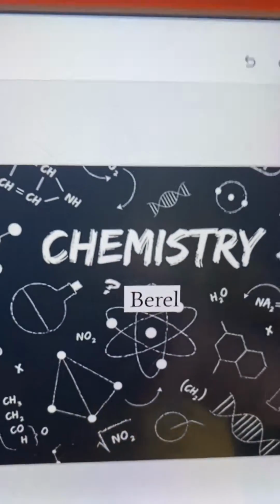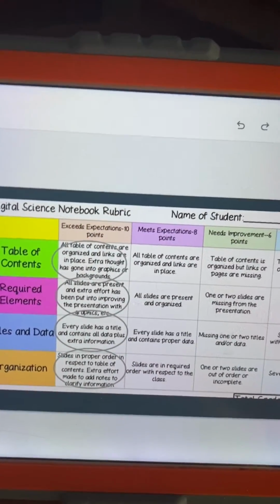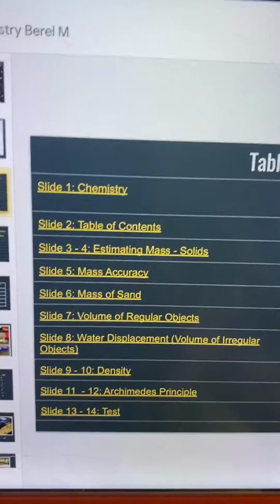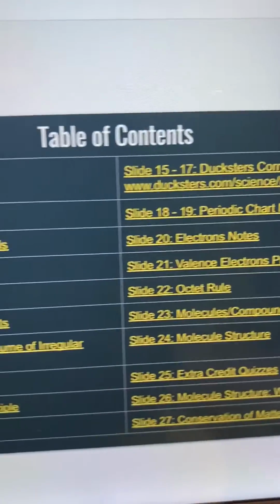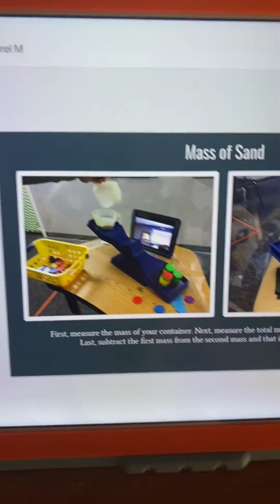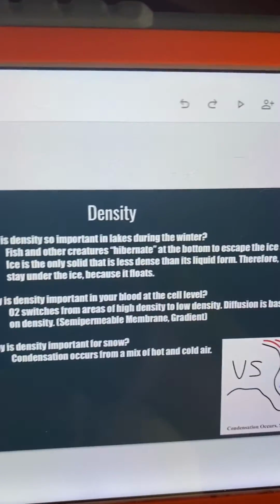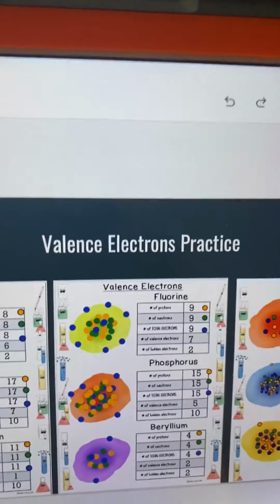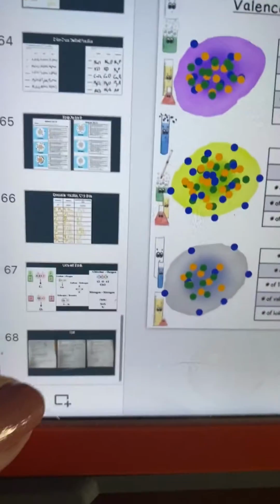How to Set Up Digital Science Notebooks with Google Slides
Step-by-step directions on how to set up your students digital science notebooks using Google slides. These are student driven and keep everybody organized.